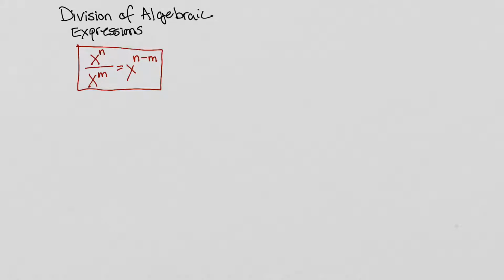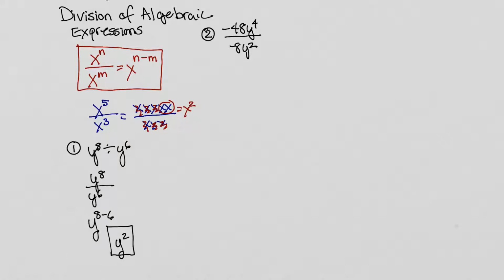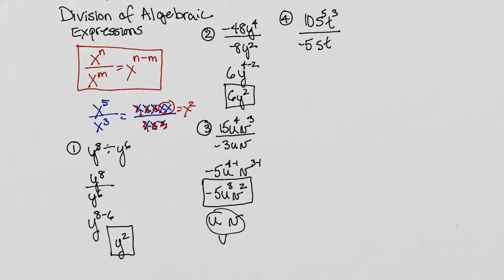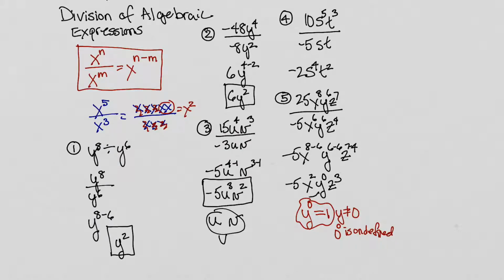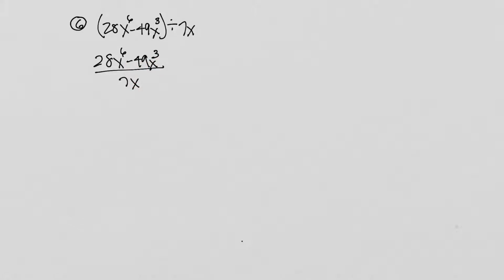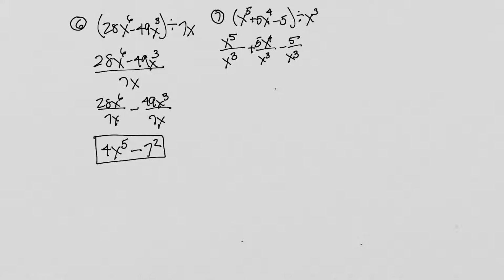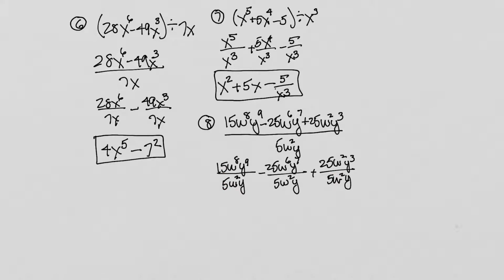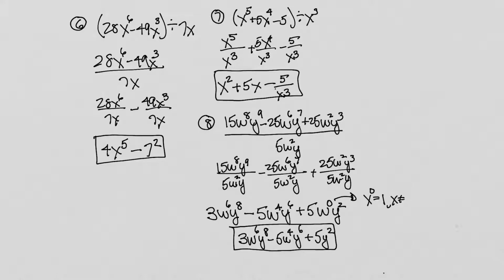05 Chapter 3.5, Division of Algebraic Expressions